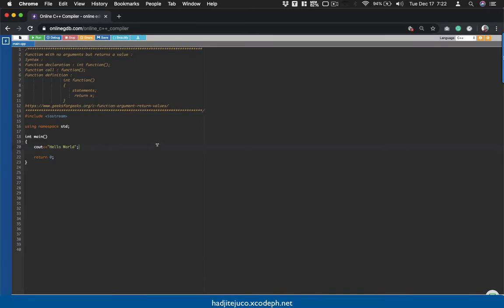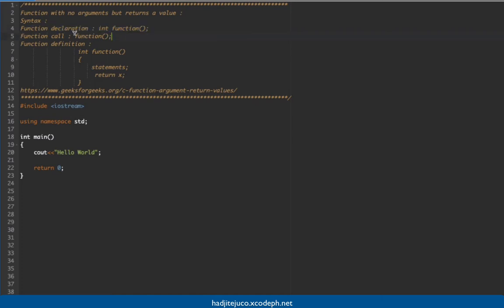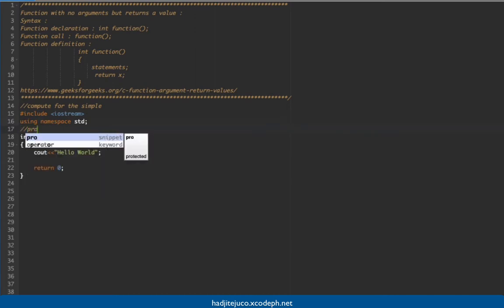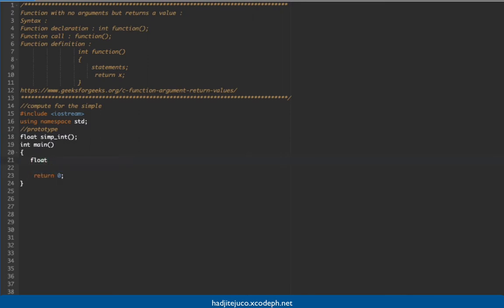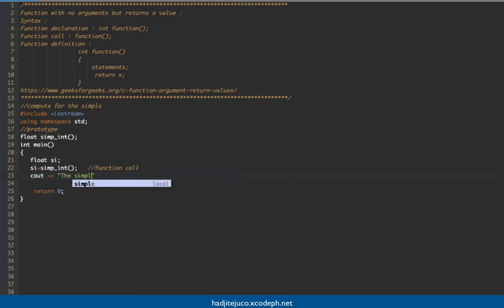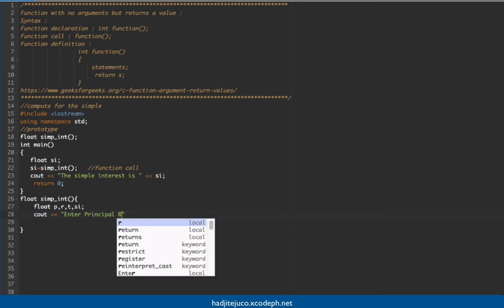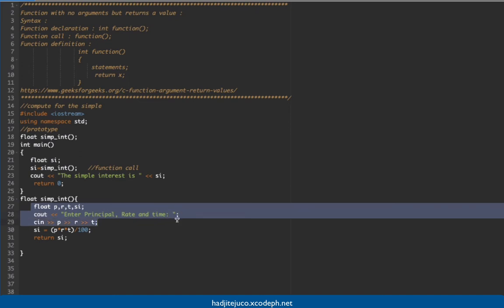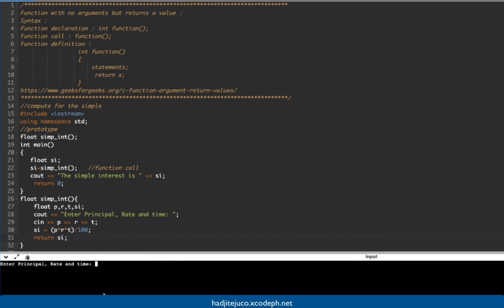C++ Tutorial Series - Functions (NO Arguments and With Return Value) vlog#4